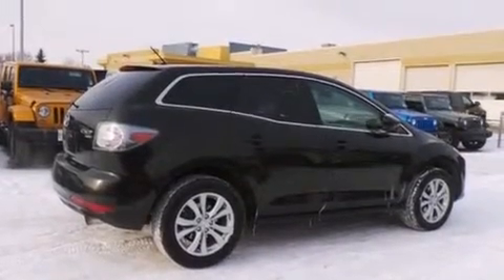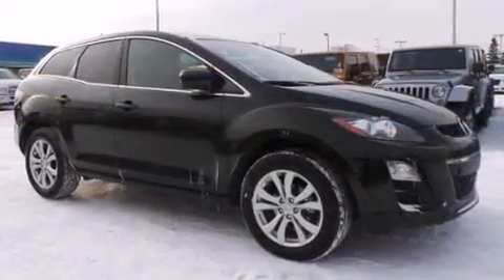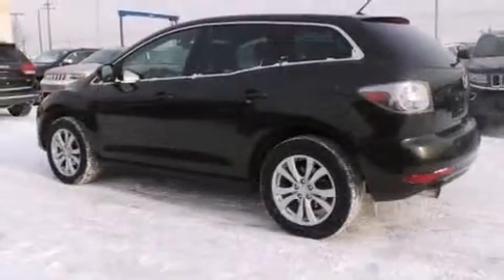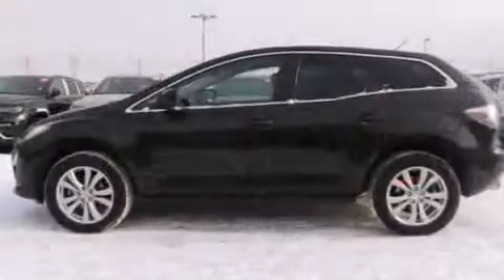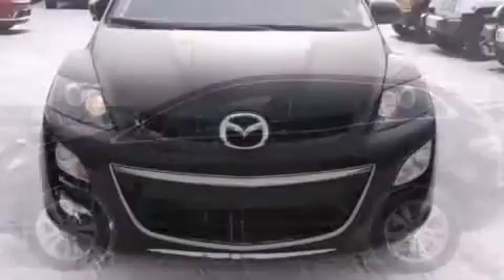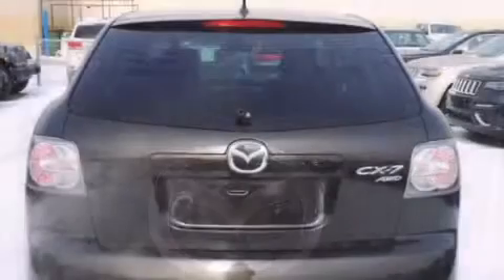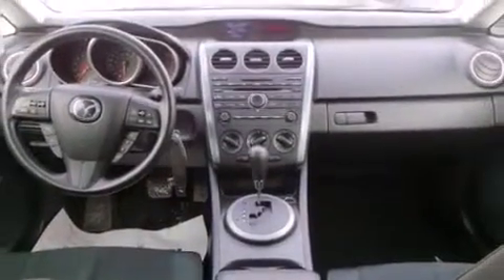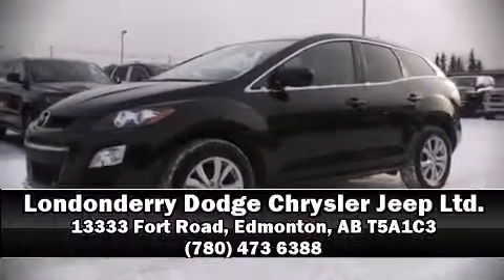2012 Mazda CX-7 GS in Edmonton, AB T5A1C3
Experience driving perfection in the 2012 Mazda CX-7. Under the hood you'll find a 4 cylinder engine with more than 200 horsepower, providing a smooth and predictable driving experience. Well tuned suspension and stability control deliver a spirited, yet composed, ride and drive Mazda prioritized fit and finish as evidenced by: a tachometer, front bucket seats, fully automatic headlights, power windows, remote keyless entry, rear wipers, and air conditioning. Audio features include a CD player with MP3 capability, steering wheel mounted audio controls, and 4 speakers, providing excellent sound throughout the cabin. Mazda also prioritized safety and security with features such as: head curtain airbags, front SIDE impact airbags, traction control, brake assist, anti-whiplash front head restraints, a security system, and 4 wheel disc brakes with ABS. Sophisticated all wheel drive technology maintains a firm grip on the road. We have the vehicle you've been searching for at a price you can afford. Please don't hesitate to give us a call.